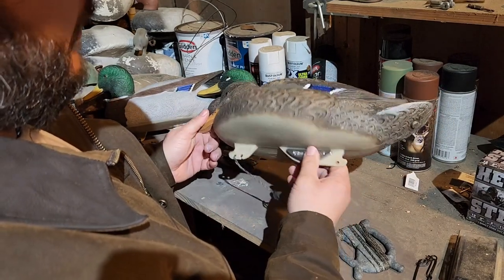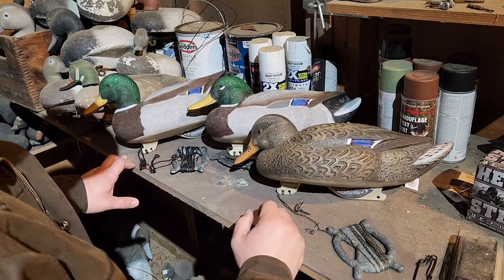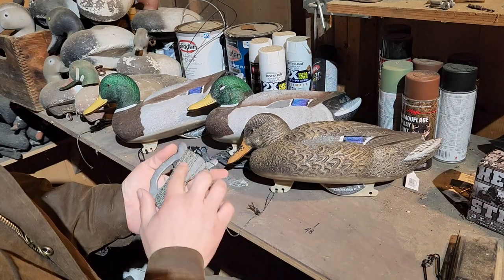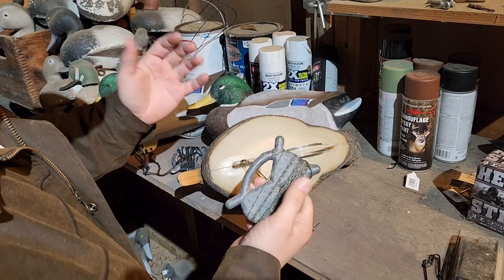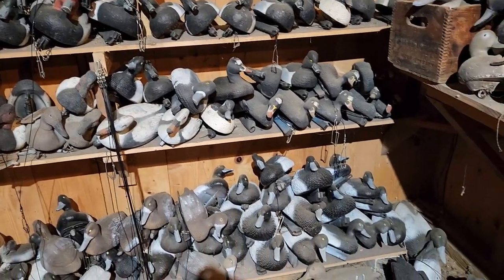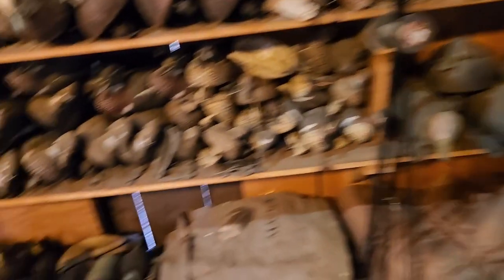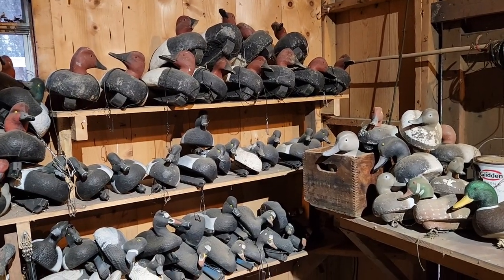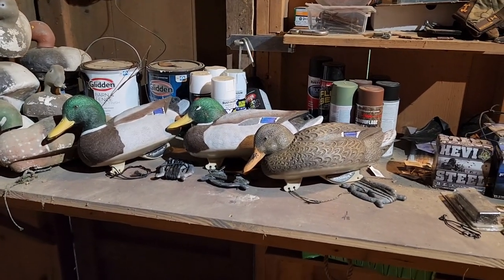Flambeau Gunning Series Review and Rigging Tips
My thoughts on Flambeau Gunning Series decoys and how I like to rig my decoy weights.   I have done other decoy info and ideas mixed in.